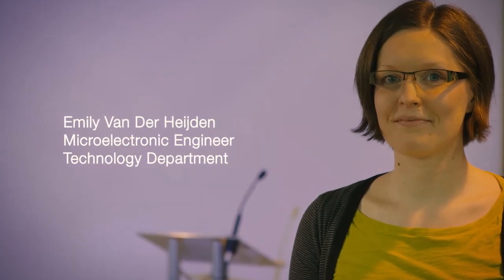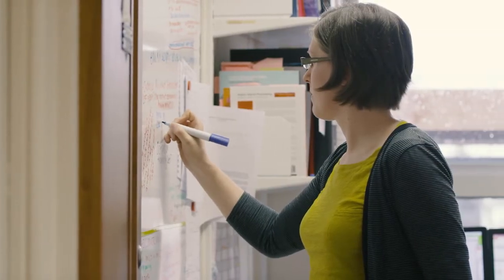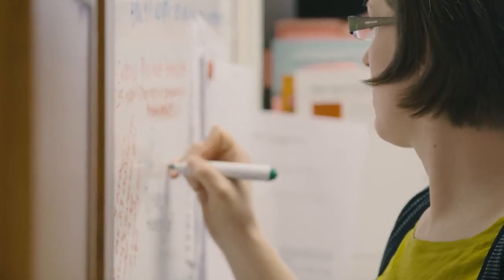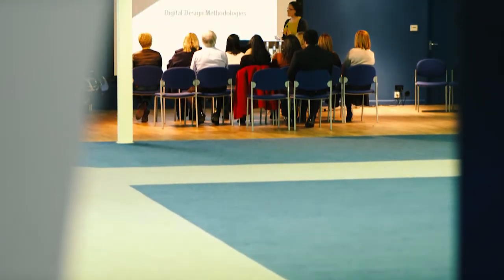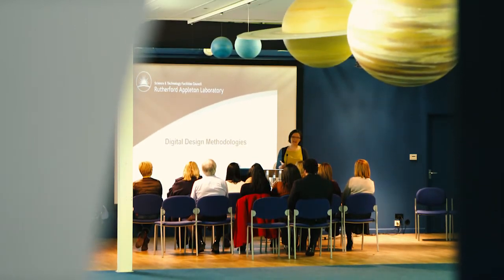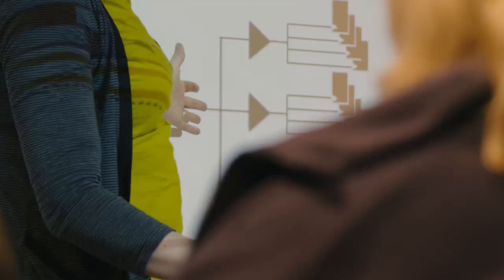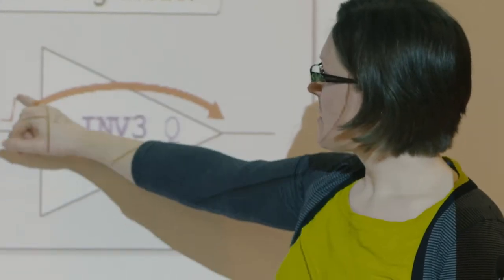Meet Emily Van Der Heijden, a Microelectronic Engineer within our Technology Department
Hear about the work that happens in STFC's Technology Department, from providing engineering support to the Large Hadron Collider at CERN, to engaging the public with science and finding solutions to real-world problems.